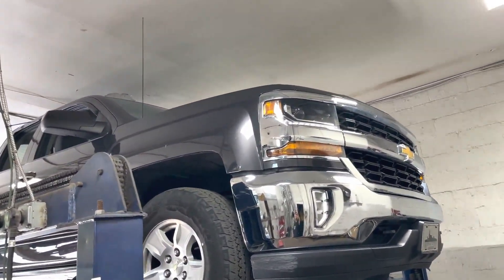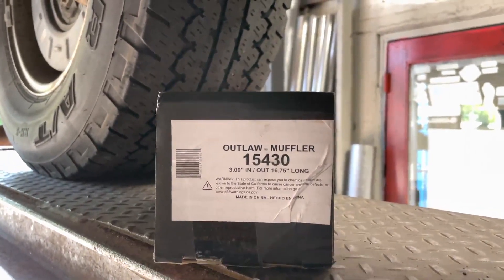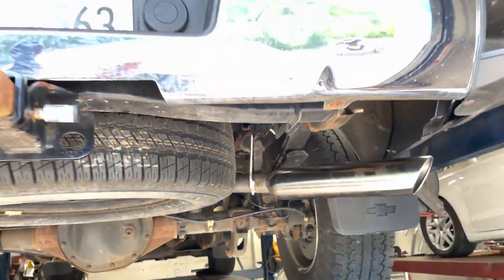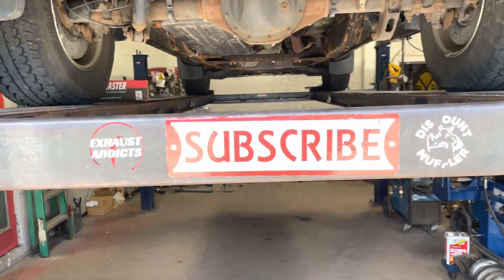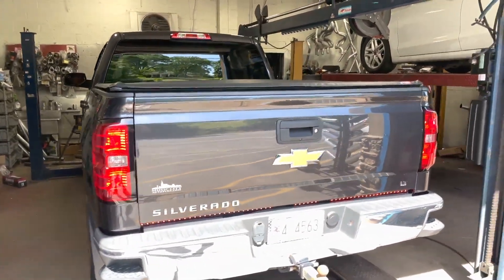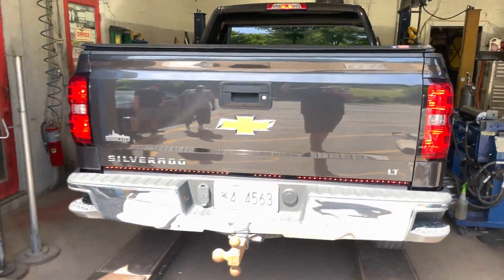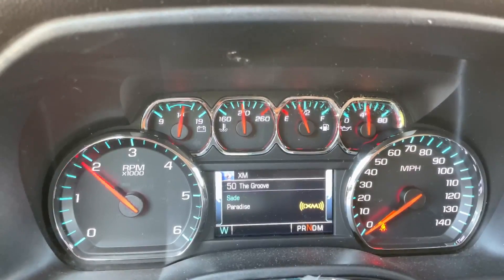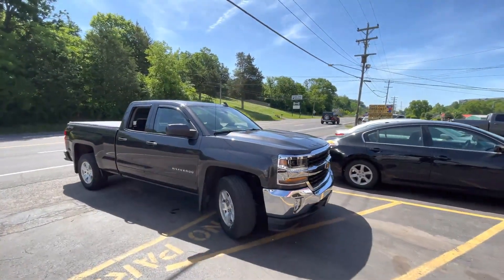2016 Chevy Silverado LT 5.3L V8 DUAL EXHAUST w/ FLOWMASTER OUTLAW!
2016 Chevy Silverado LT 5.3L V8 DUAL EXHAUST w/ FLOWMASTER OUTLAW!